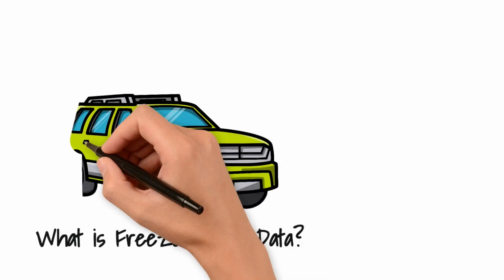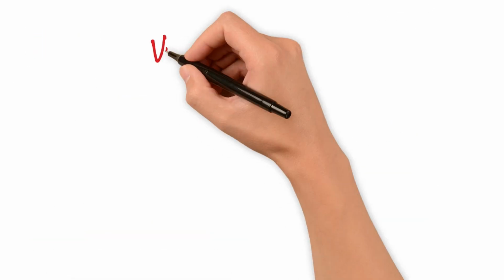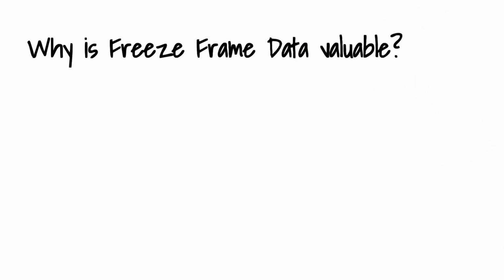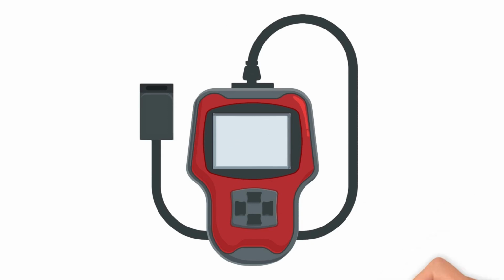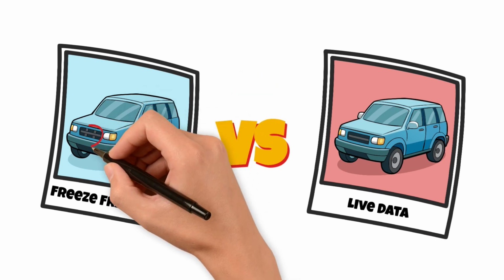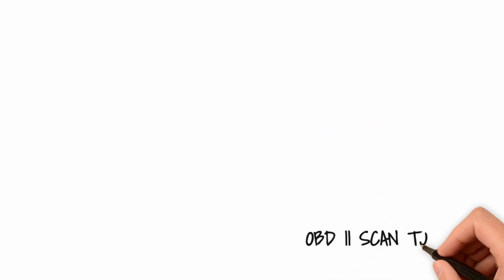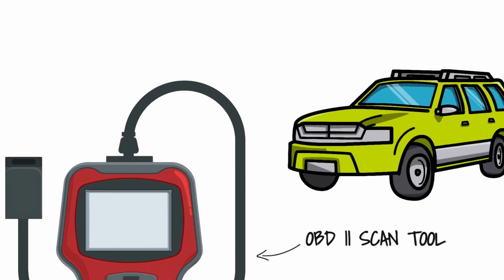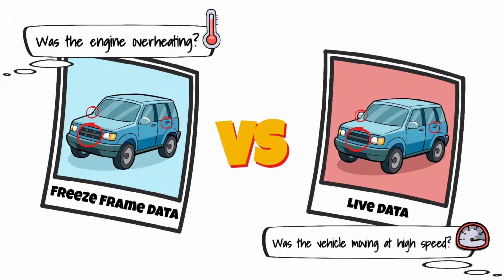Freeze Frame Data: How does this help you fix your car?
When your Check Engine Light turns on, it’s not just about the trouble code—it’s about the moment it happened, and that’s where Freeze Frame Data comes in.

In this video, we break down what Freeze Frame Data is, how it works, and why it’s so important for accurate troubleshooting. Whether you're a DIY mechanic or a professional, understanding this data can help you find and fix problems more efficiently and effectively.